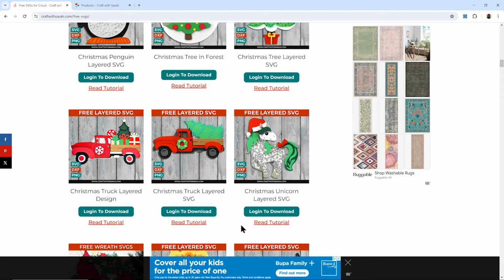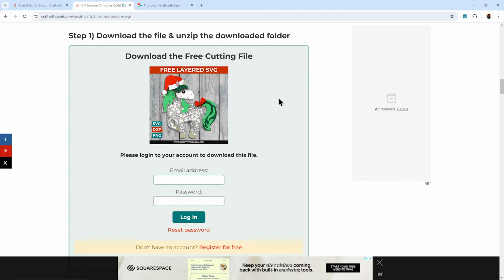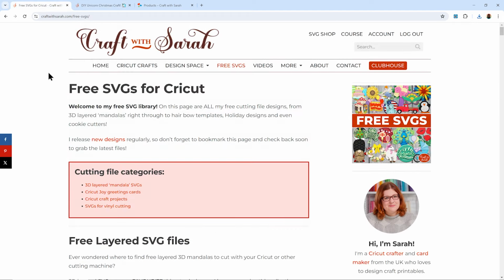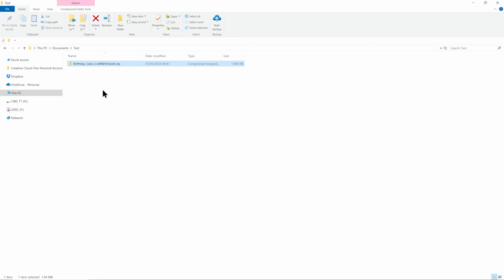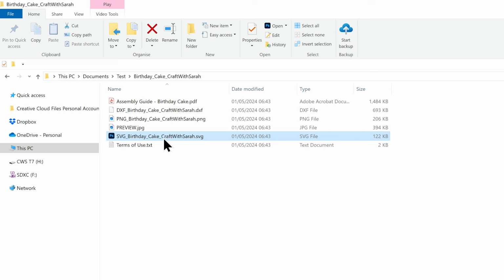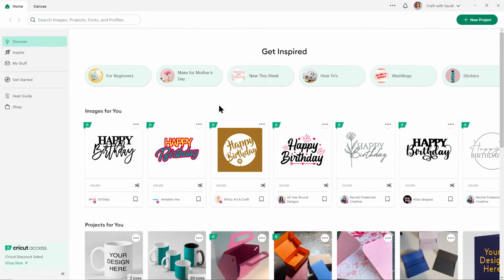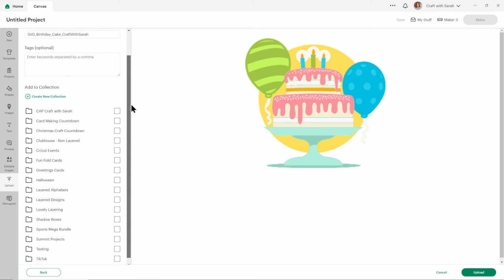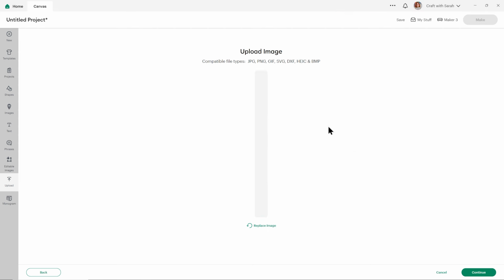How to Upload SVGs to Cricut Design Space 📢 May 2024 Update 🔔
Find out how to upload SVGS into Cricut Design Space with this new video, created after the May 2024 Design Space update which has (slightly) changed how the upload process looks on-screen.

If you are having problems with Design Space uploads not working, hopefully this will help!

Happy crafting,
Sarah 🥰